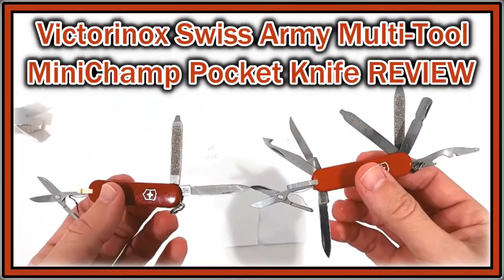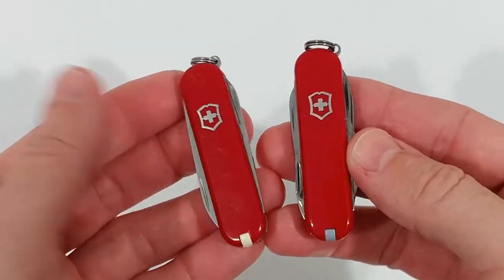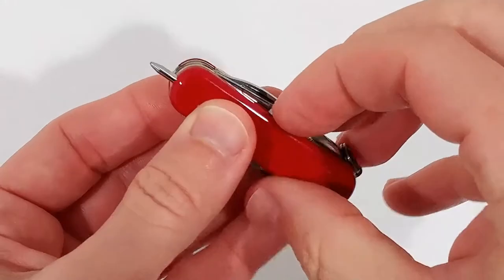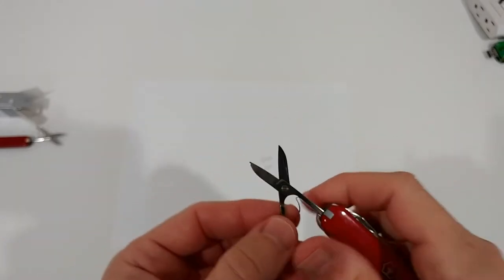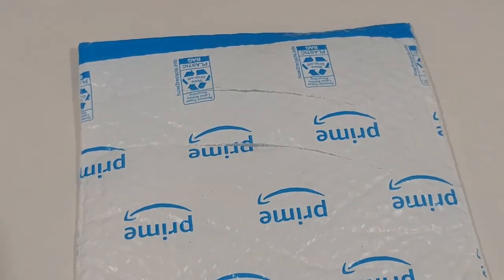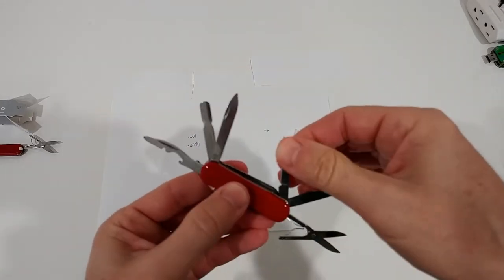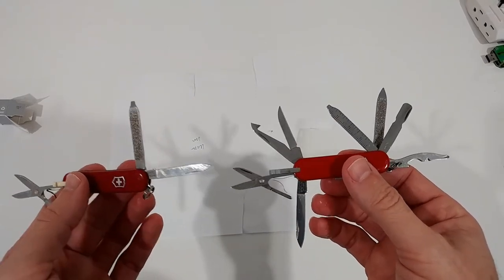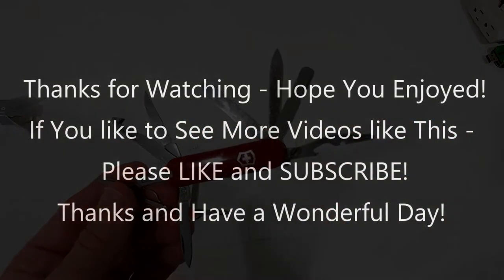Victorinox Swiss Army Multi-Tool, MiniChamp Pocket Knife FULL REVIEW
When it comes to super lightweight mini tools which really work, we have just two solutions - the real Swiss Army Knife from Victorinox and the Gerber Dime Mini Tool, but actually the Swiss Army Knife is way superior to the Gerber and has less weight. The only reason for the Gerber Dime is the pliers, which are really nice.

Get more information or buy this "King of The Mini Tools" for only about $28 on Amazon with this
As a super small and cheaper alternate solution there's the "Victorinox Swiss Army Classic SD Pocket Knife"

About Victorinox
Victorinox produces and sells unique, high quality products worldwide which are of practical use in differing areas of life: Swiss Army Knives, Cutlery, Watches, Travel Gear, Apparel and Fragrances. The head office of the company is in Ibach, Schwyz, in the heart of Switzerland. This is where the founder of the company Karl Elsener first set up his cutler’s business in 1884 and, a few years later, designed the legendary 'Original Swiss Army Knife'.

Original Product description:

SMALL, YET MIGHTY. Features (16) functions including: 1.25" blade, Phillips screwdriver, cuticle pusher, ruler, and bottle opener – this versatile multi-tool gives you all the functions you need to win the day.
DURABLE CONSTRUCTION. Swiss Made stainless steel construction encased in our traditional polished red ABS scales provides sleek durability.
COMPACT CARRY. A champion among small pocket knives, bring the MiniChamp on your daily adventures without sacrificing space - Fits comfortably on a keychain or in a pocket or bag, making it the perfect addition to your everyday carry.
KNIFE DIMENSIONS. Length: 2.3” (58mm), Height: 0.6”, Weight: 1.6 oz.
TRUSTED QUALITY. Made in Switzerland; Victorinox provides a lifetime guarantee against defects in material and workmanship. Making a lifetime commitment has never been so easy.

TINY TOOLBOX
This small knife has big ambitions. The 2.3" MiniChamp features 16 tools, stainless steel construction, and Swiss-Made precision – making it an indispensable companion on your daily adventures and quick fixes.

FEATURES 16 FUNCTIONS:

Blade
Nail File with
– Nail Cleaner
Scissors
Cuticle Pusher
Screwdriver with
– Ruler
Emergency Blade (Letter Opener)
Hook Tool/Package Opener with
– Scraper
Bottle Opener with
– Magnetic Phillips Screwdriver
– Wire Stripper
Key Ring
Tweezers
Retractable Ballpoint Pen

CARE TIPS FOR YOUR SWISS ARMY KNIFE
The steel is tempered, annealed and polished to achieve the necessary hardness and provide optimum resistance to corrosion.

CLEANING
If the blades of knife begin to stick together, open and close the blades in warm water several times - this will allow the tools to move easily again. Once dry, apply a drop of Swiss Army Knife Oil between each tool and its spring. Do not put Swiss Army Knives in the dishwasher.

HISTORY & HERITAGE
In 1884, Master Cutler Karl Elsener opened a cutlery shop in Ibach, Switzerland. There, he and his cutlers’ union produced the finest steel cutlery, finished with the now-famous proprietary edge preferred globally by professionals and home cooks. Karl supplied the Swiss Army with its standard issue Soldier’s Knife and Officer’s Knife. After the death of his mother, and with the advent of stainless steel, Karl changed the name of the company to Victorinox. It is from those humble beginnings that a worldwide icon was born. Today, Victorinox is still owned and operated by the Elsener family, and both the company and family still resides in the small village of Ibach, Switzerland.
Product details
Color: Red
Product Dimensions: 3.5 x 1.9 x 1 inches ; 1.6 ounces
Shipping Weight: 1.6 ounces (View shipping rates and policies)
Domestic Shipping: Item can be shipped within U.S.
ASIN: B00005ML8D
California residents: Click here for Proposition 65 warning.
Item model number: 53973